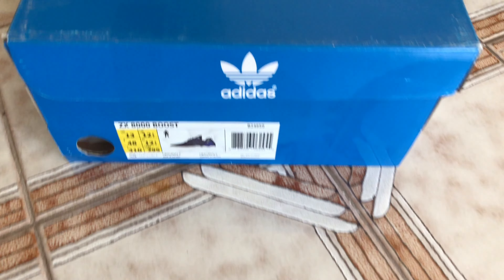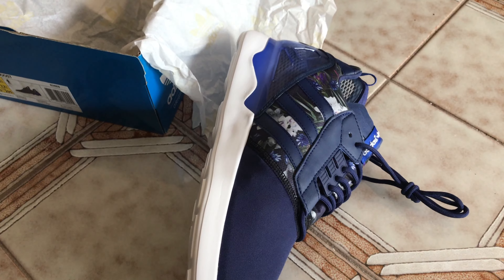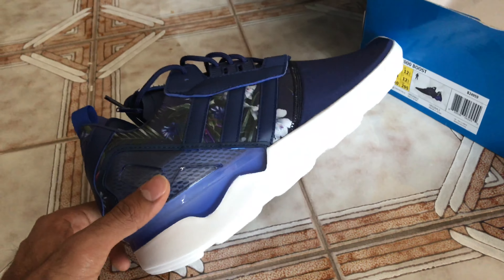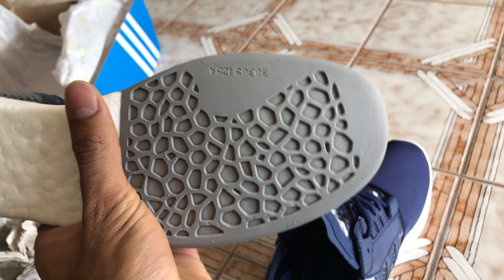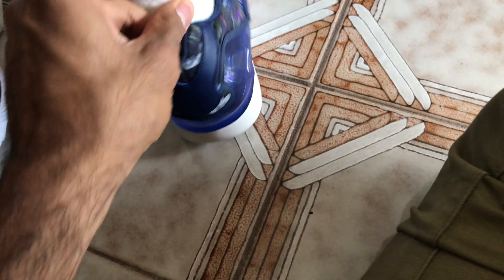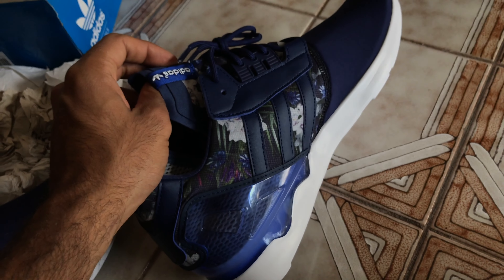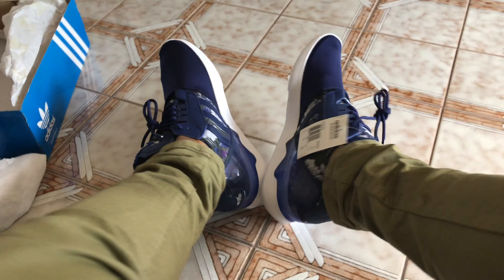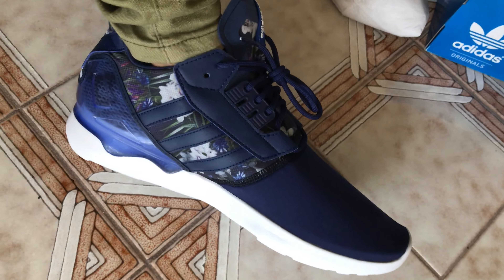$55 Adidas ZX 8000 Boost Sneaker Preview and Review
How do you feel about these sneakers?